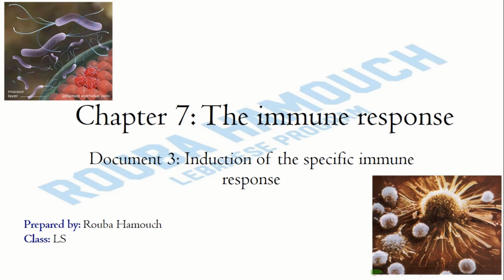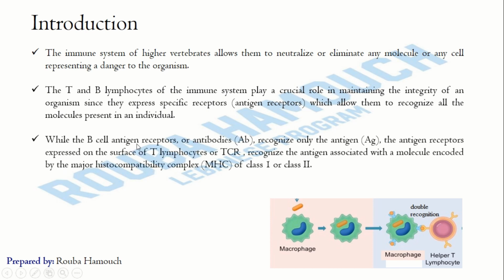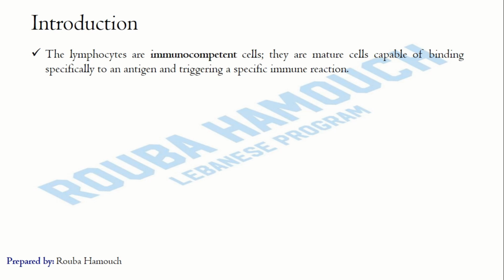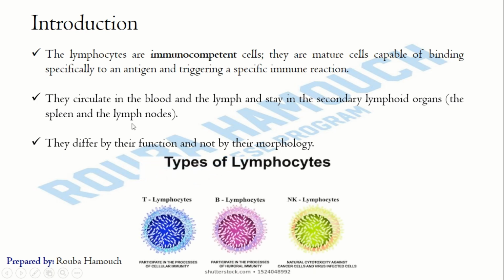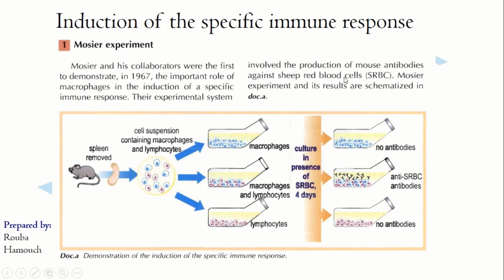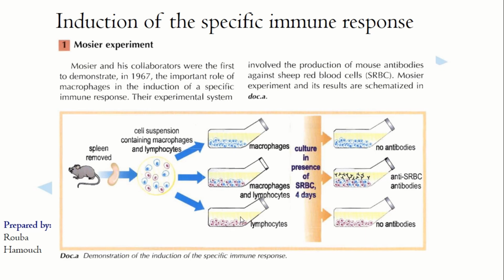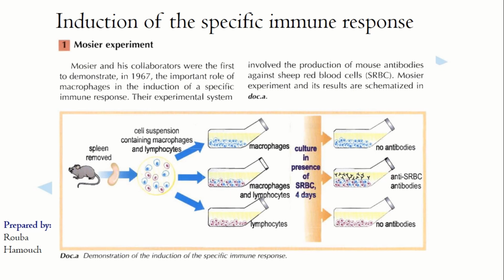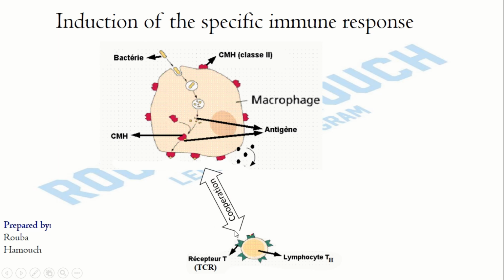Induction of the specific immune response part 1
Lebanese program
Class: Life science
the role of macrophages in the induction of the specific immune response that takes place in the secondary lymphoid organs